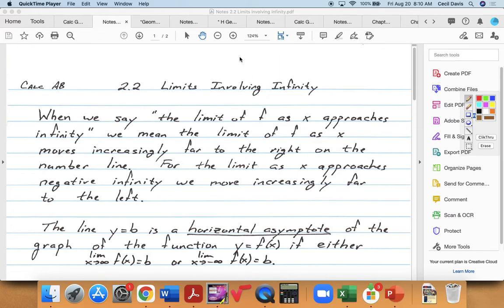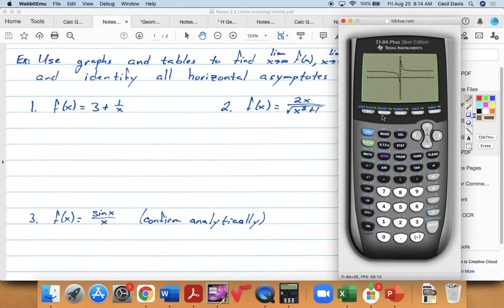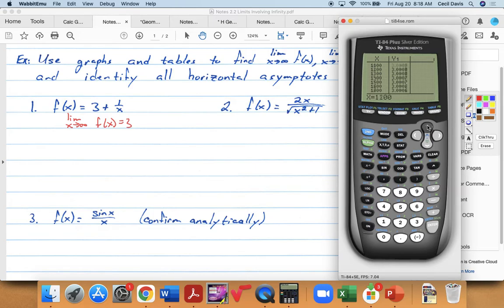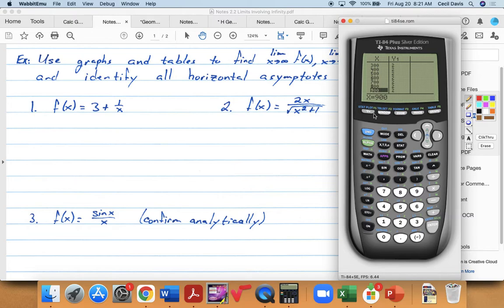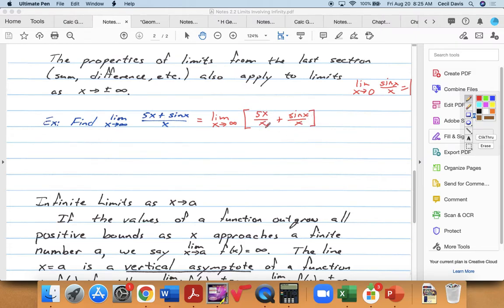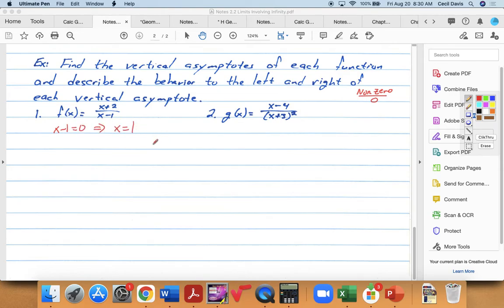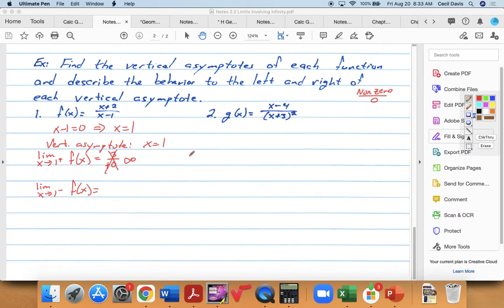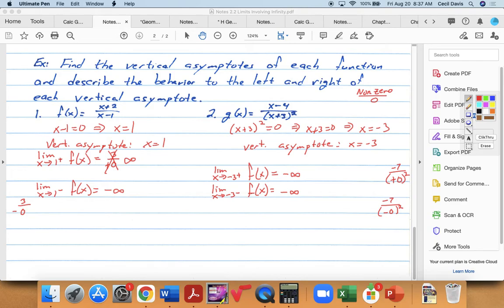Calc AB Aug 20